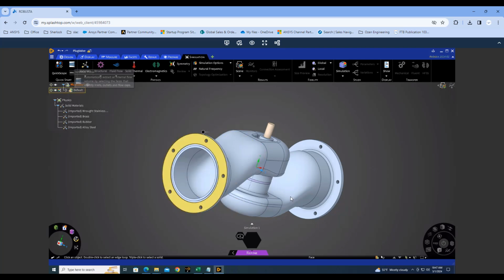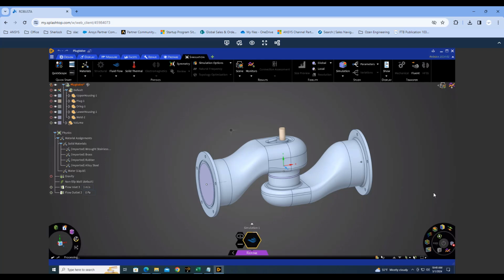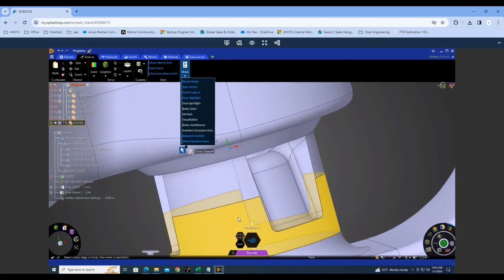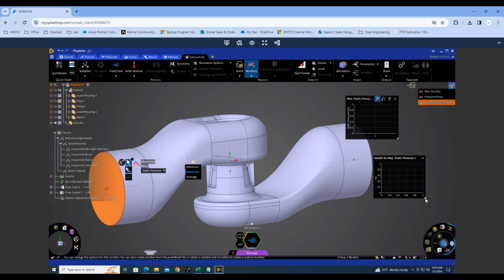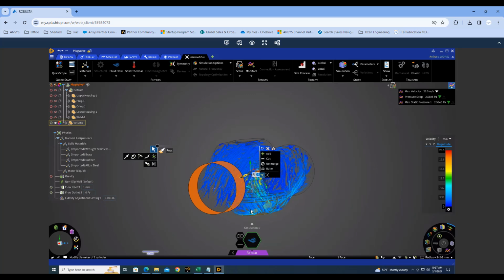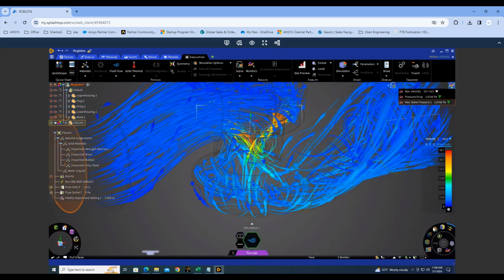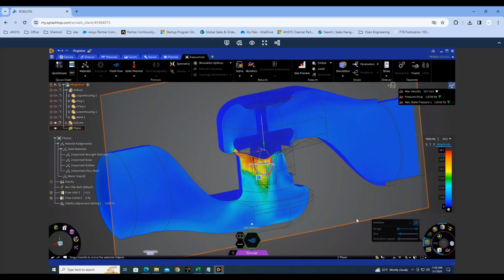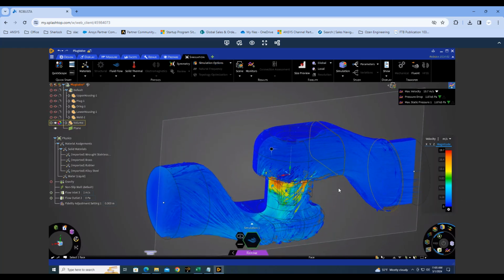Computational Fluid Dynamics (CFD) in Ansys Discovery - Refine mode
Ansys Discovery has high level CFD capabilities in a easy to use environment.
In this video, we explore the ability to do highly accurate CFD simulations really fast using the GPU solver with advanced turbulence models and meshing. This is an amazing software package for basic CFD problems!